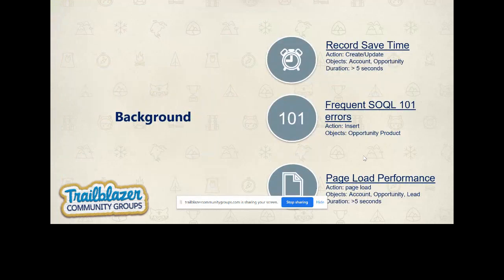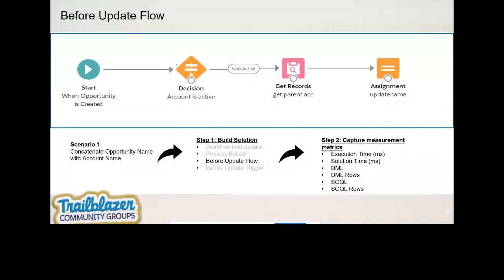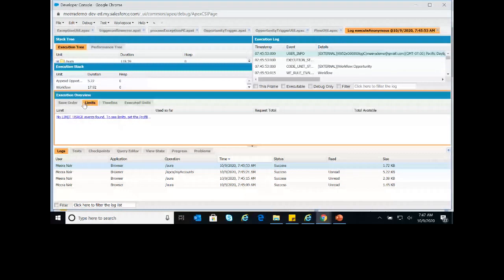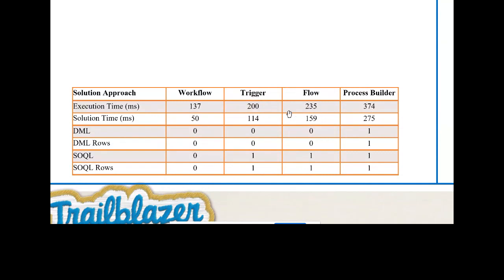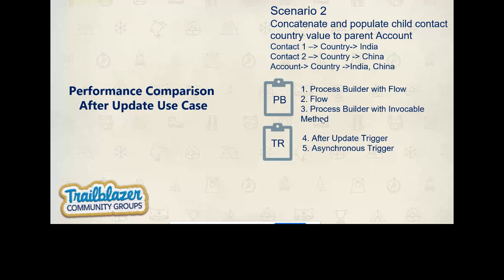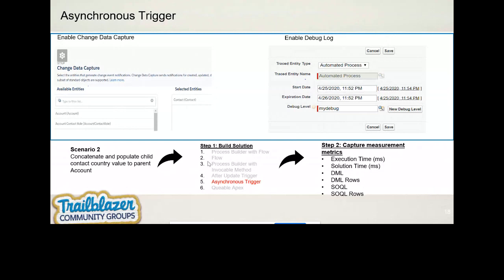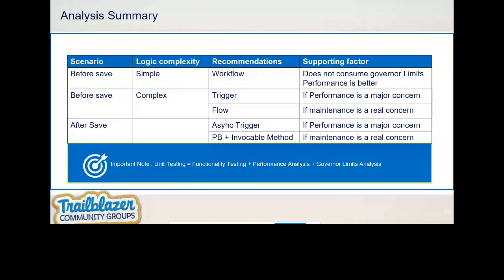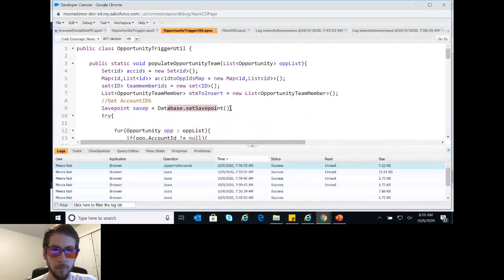Dev Meeting 8 Oct 2020, Pt 1 by Meera Nair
Understand how to decide on the best salesforce solution option based on salesforce governor limits and transaction time, utilizing the power of log Inspector.